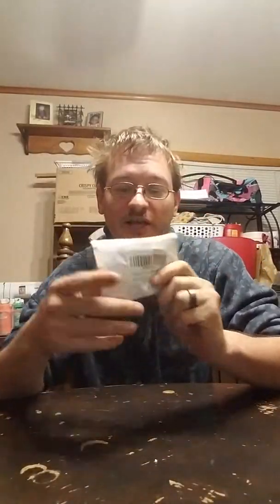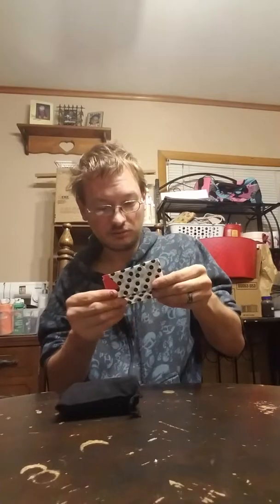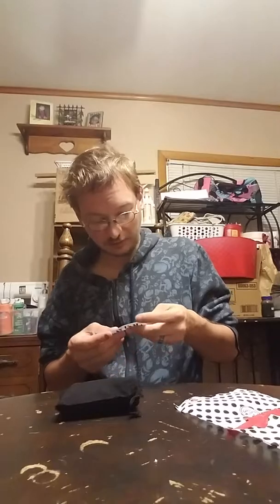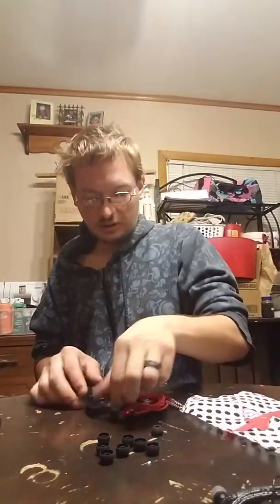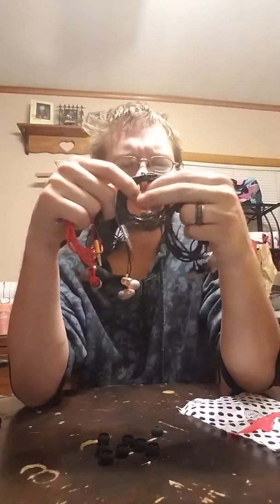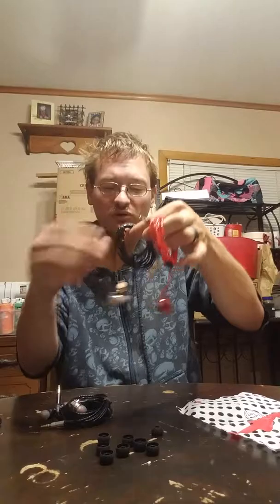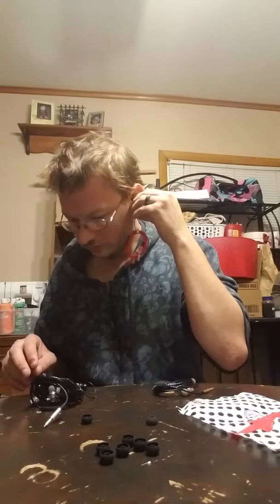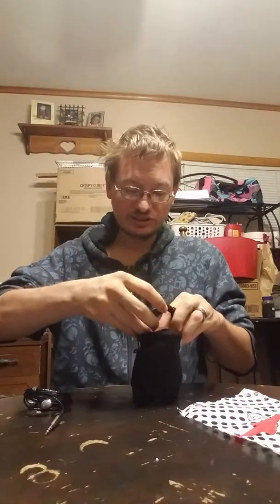Unboxing a 4 set of headphones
here is the link to the item if your interested in the item in the video to buy them  for your self
Earbuds,Earphones,Pasuwisma in-Ear Headphones Noise Isolating,Compatible with iPhone,iPod,iPad,MP3 Players,Samsung Galaxy,Nokia,HTC,etc 4pack (4, Metal)